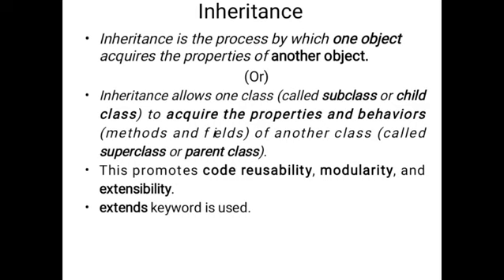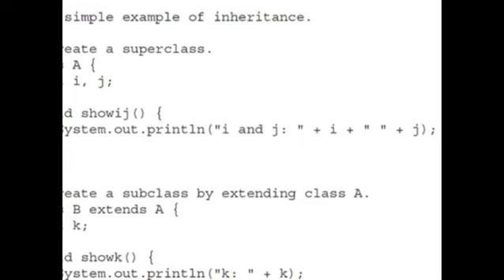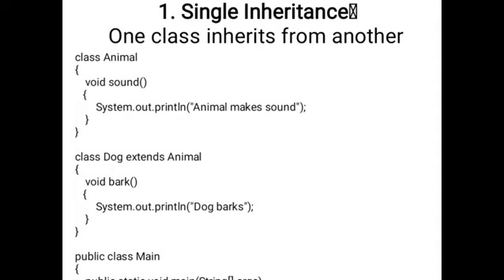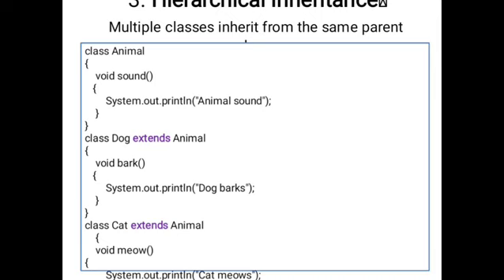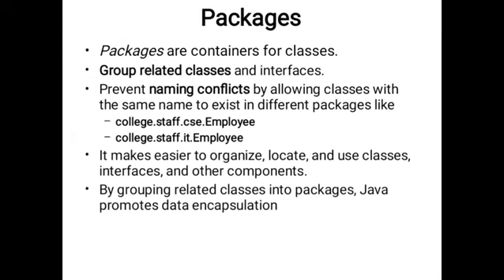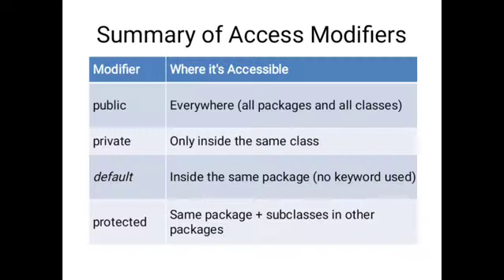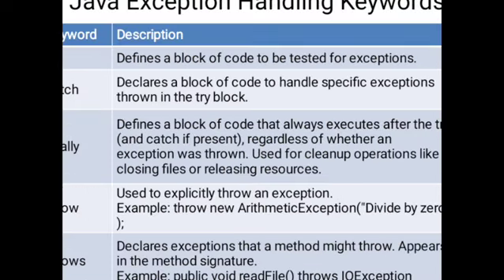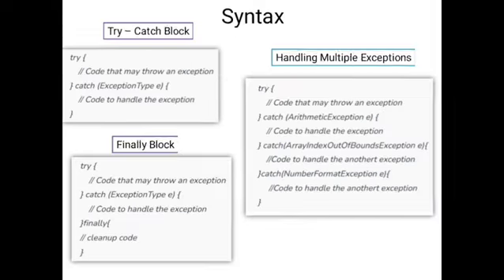Java Programming - Inheritance & Packages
Dr.M.Suresh, AP/CSE, VCET